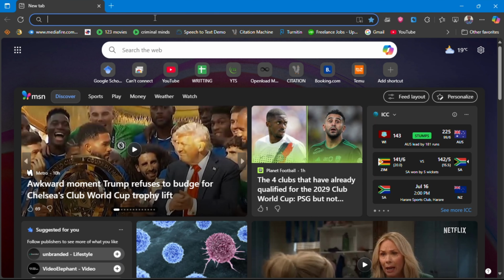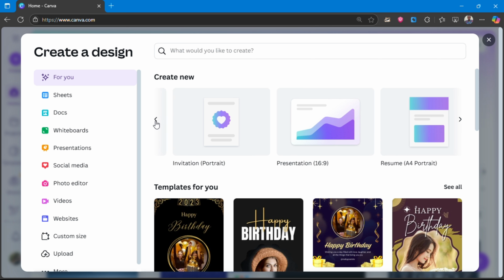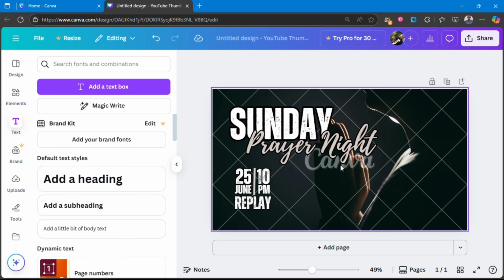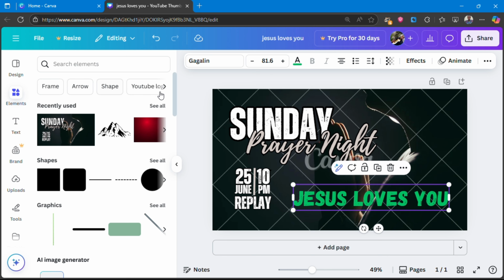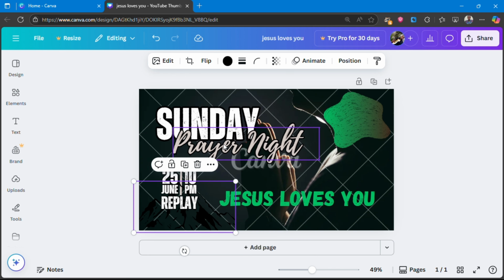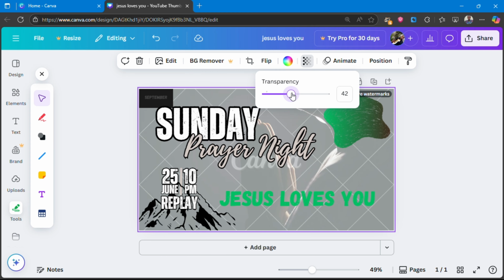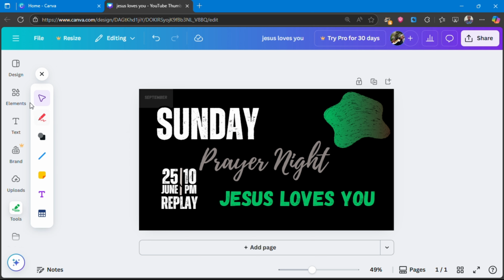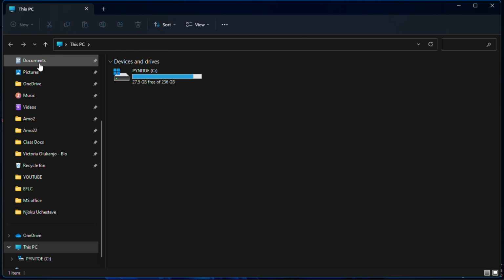How to Use Canva Free Version | Step-by-Step Beginner Tutorial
🎨 Want to design like a pro — for free? In this beginner-friendly Canva tutorial, I’ll walk you through the main features of Canva’s free version.
You’ll learn how to:
 ✅ Start a new design
 ✅ Use free templates and elements
 ✅ Add and style text
 ✅ Upload your own images
 ✅ Customize backgrounds
 ✅ Download and save your design
Whether you're creating a YouTube thumbnail, a flyer, or a social media post, this step-by-step guide will get you started in minutes.
💬 Drop a comment if you want a part two or advanced Canva tricks.